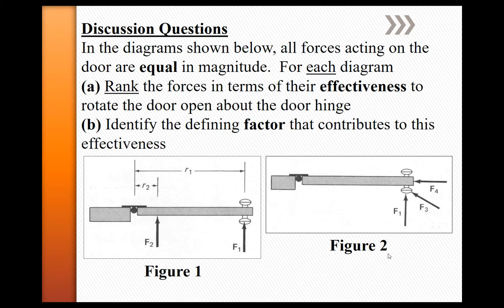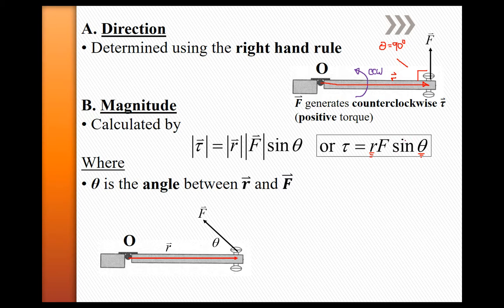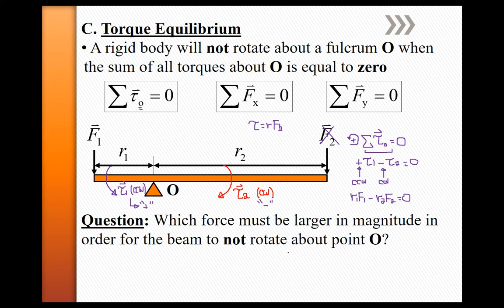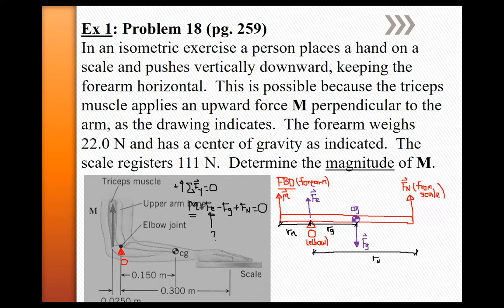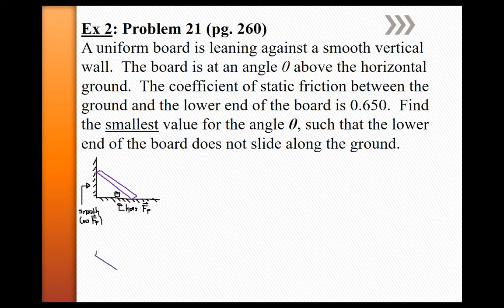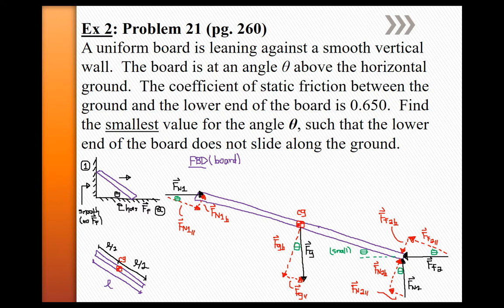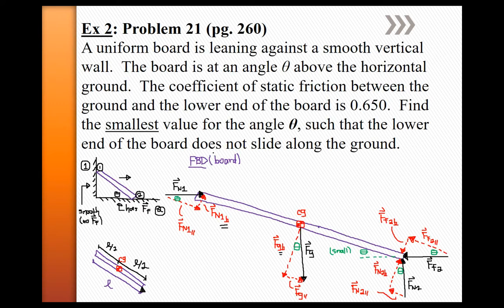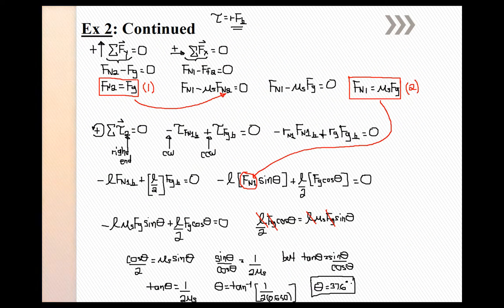Rotational Motion Lecture #3 - Torque